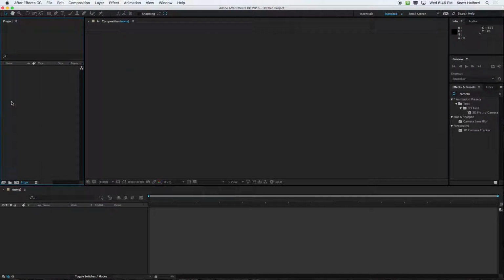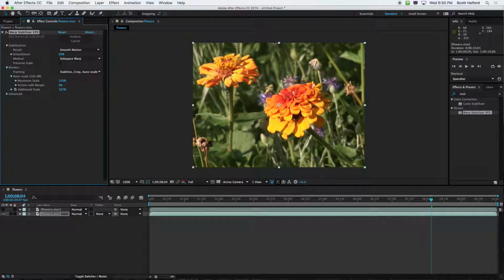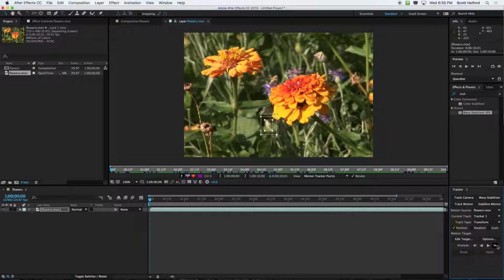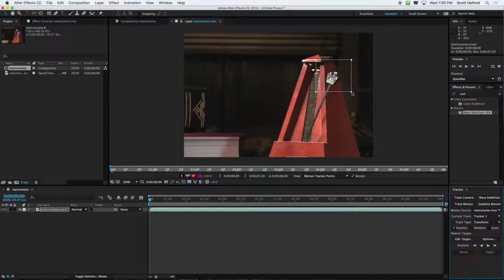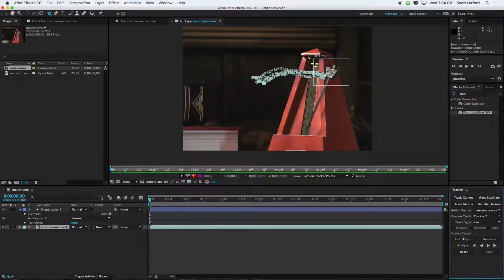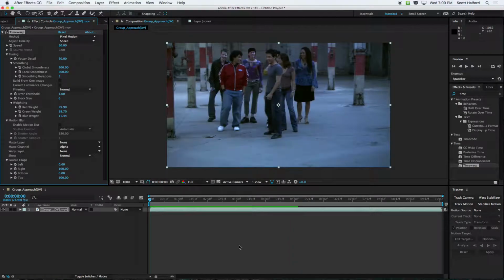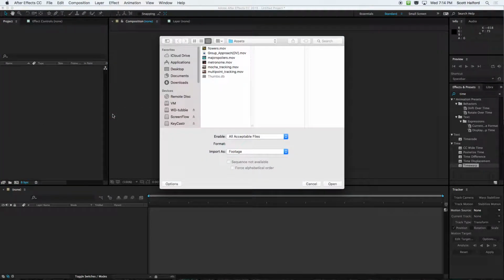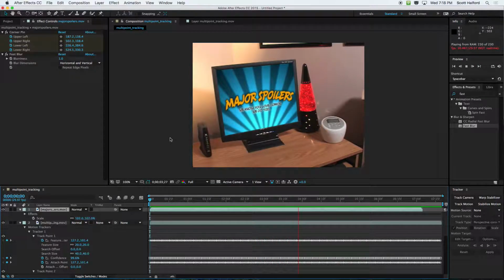02 24 2016 Advanced Animation